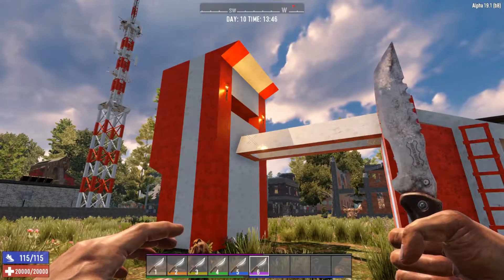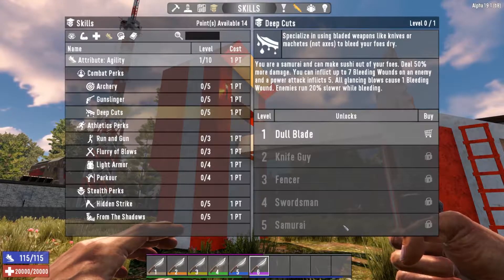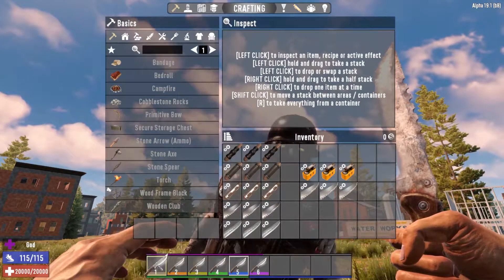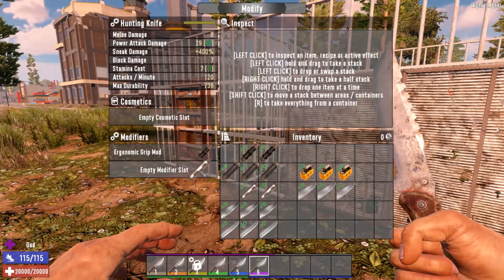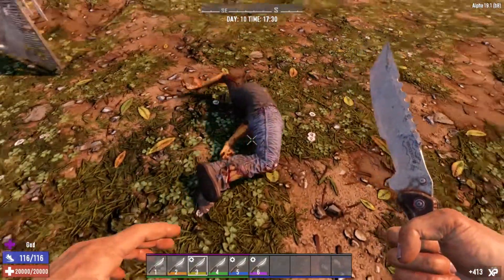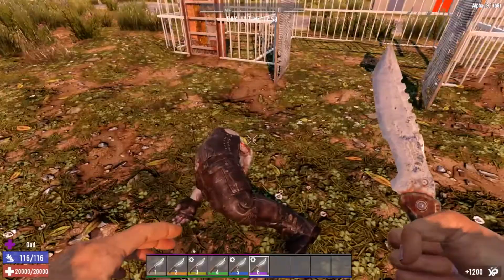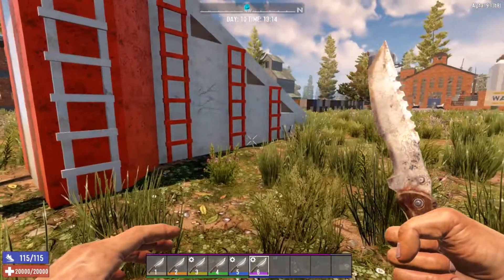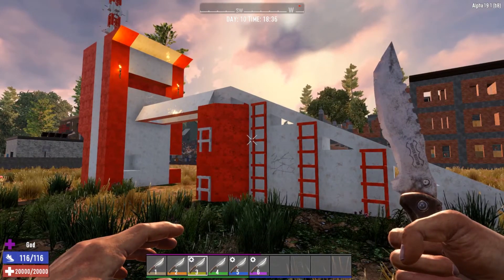The Knives of Alpha 19.1 | Tips and Tricks for 7 Days to Die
Today we take a in-depth look at the knives of 7 Days to Die. Even with the various tiers of knives, we uncover some striking similarities. We also take a look at various mods available and try to determine reasonable combinations of mods and perks.

TL;DR Knives are awesome!

Help keep the bunnies safe. Your SUB, LIKE, and BELL clicks are saving many bunnies' lives!

Gaming Rig:
✔︎ CPU: AMD RYZEN 9 3900X
✔︎ Ram: G.SKILL Ripjaws V Series 32GB
✔︎ Motherboard: ASUS ROG Strix B550-F Gaming
✔︎ Microphone: Blue Yeti
✔︎ Mouse: HyperX Pulsefire FPS Pro - Gaming Mouse
✔︎ Keyboard: HyperX Alloy Core RGB - Membrane Gaming Keyboard

About the Game:
7 Days to Die is an early access survival horror video game set in an open world developed by The Fun Pimps. The game's events happen during aftermath of a nuclear Third World War that destroyed an extremely large part of the world, except for some areas such as the fictional county of Navezgane, Arizona.

The player is a survivor of the war who must survive by finding shelter, food and water, as well as scavenging supplies to fend off the numerous zombies (hinted to be the consequence of nuclear fallout) that populate Navezgane.